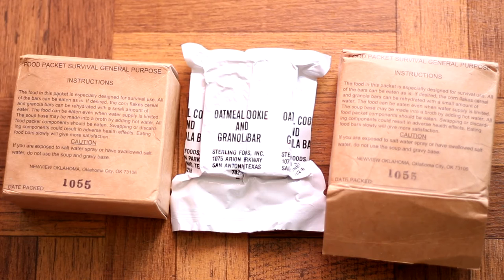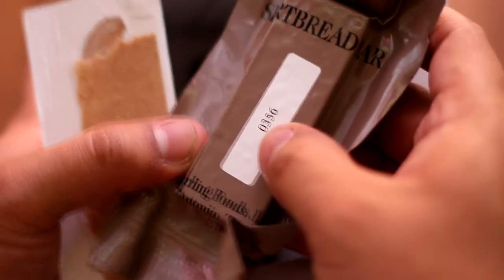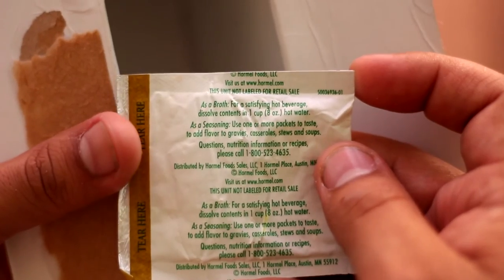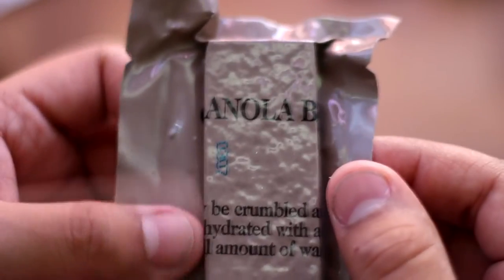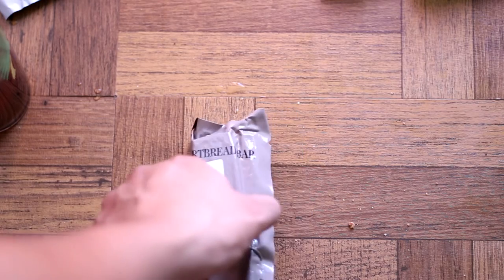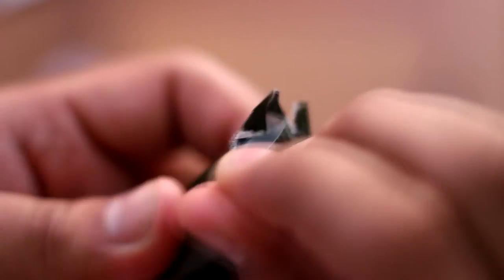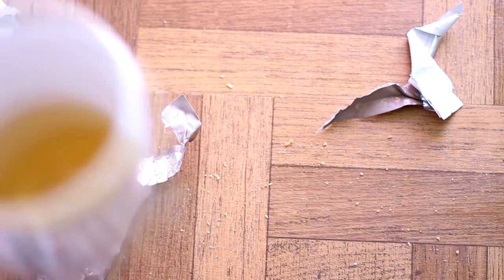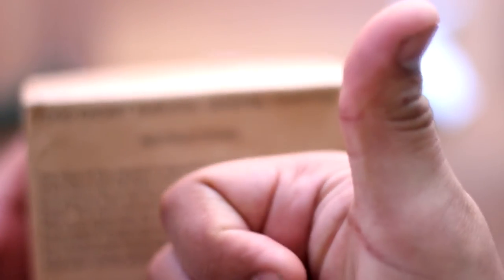MRE REVIEW: FOOD PACKET SURVIVAL GENERAL PURPOSE GP - HD 1080P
General Purpose ration is especially designed for survival use. Very light and compact ready to use at a moments notice. Let's look inside!